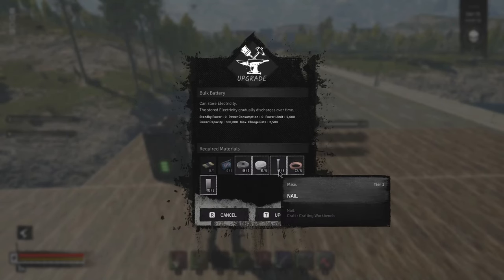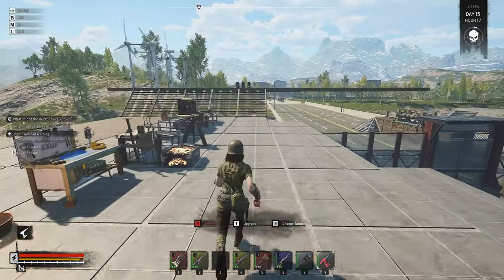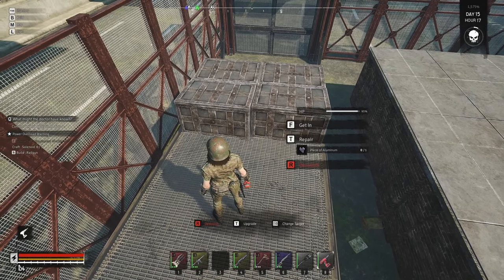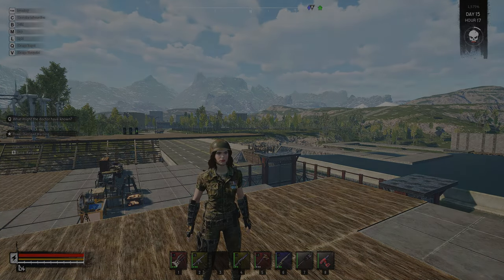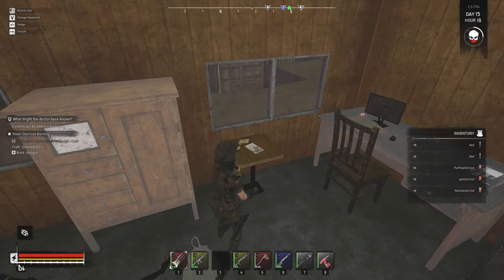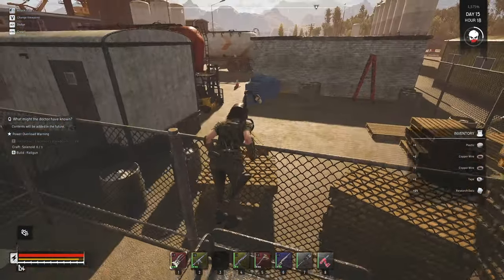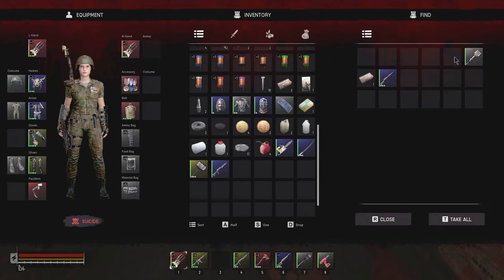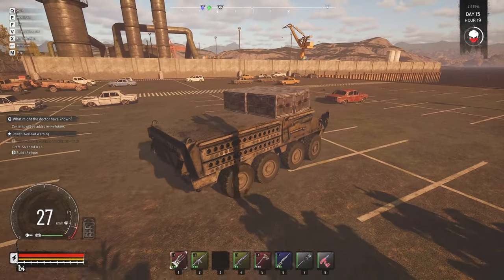"Bridge Base Electricity" - Night of the Dead - Episode 36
Night of the Dead - Open World, Survival, Crafting, Tower Defense

Lucy wakes up from a human experiment and gets trapped in a city covered with zombies. She must survive nightly zombie waves and communicate with a group of survivors to escape from the isolated area.

Key features

Survive, exploring a vast island where everything is interactive and covered with zombies.
- Build and upgrade bases using materials obtained by cutting down trees, mining up stones and collecting artifacts.
- Get food through hunting and farming, cook and eat.
- Build fortresses and traps to guide zombie movements to defend the flocking zombie waves.
- Collect various items, weapons and costumes while searching the house.
- Create various items and equipment through crafting to survive from zombies and harsh environments.
- Find clues through the journals and escape the island.